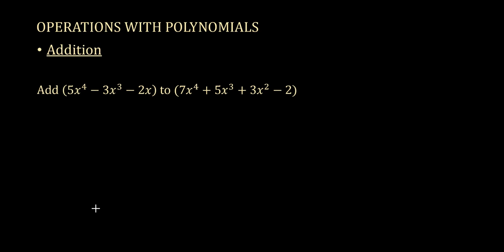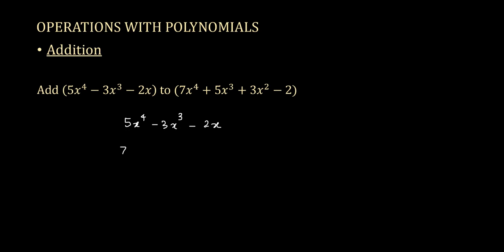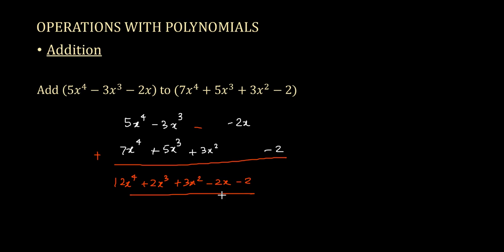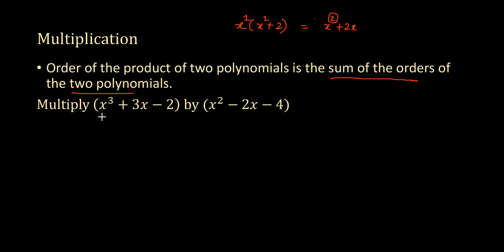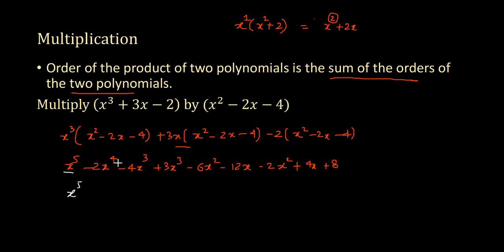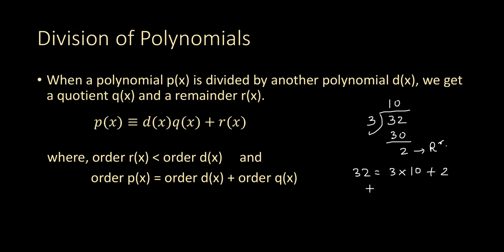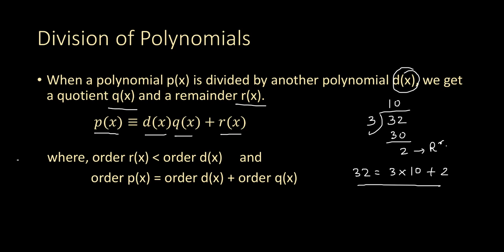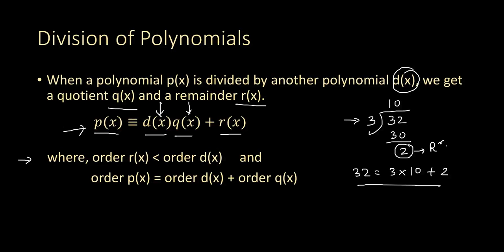3 -ALGEBRA-Polynomials- Operations with Polynomials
Operations with Polynomials, CIE As and AA level 9709/32 Pure Math